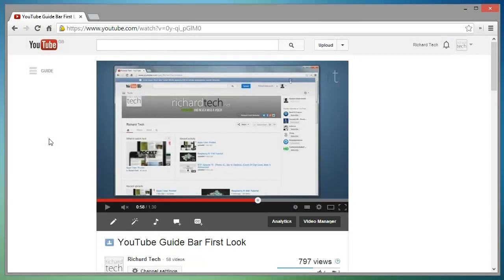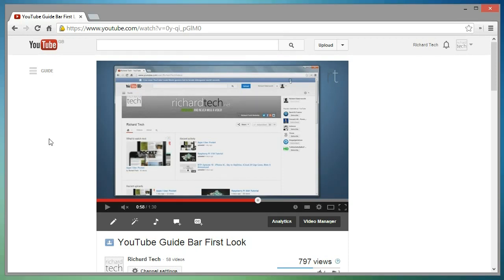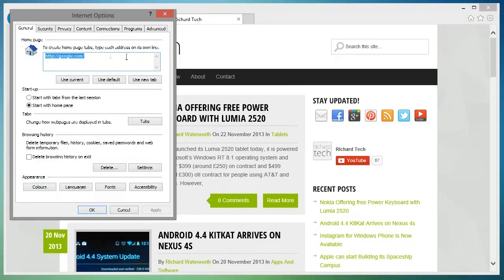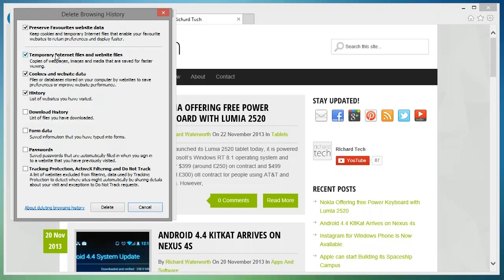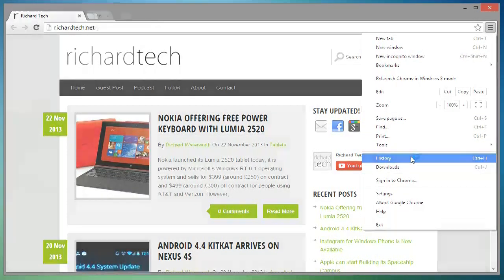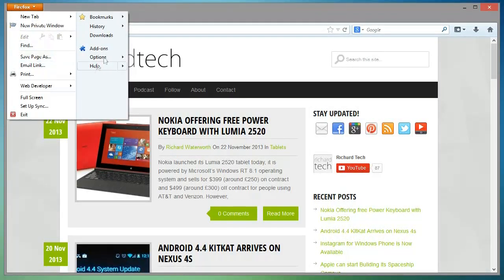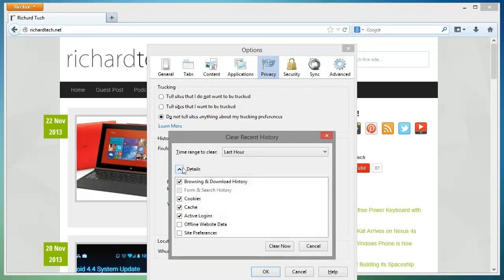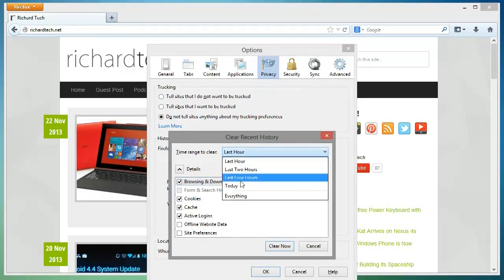How to Remove the YouTube Guide Bar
**NOTE**: This may only work for some people, the guide bar may be showing up for some people because of their screen resolution.